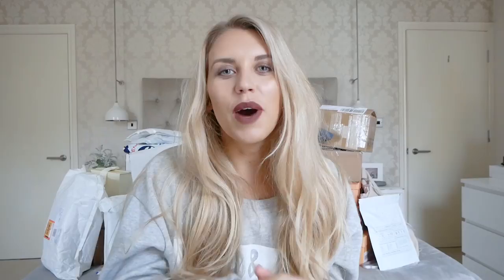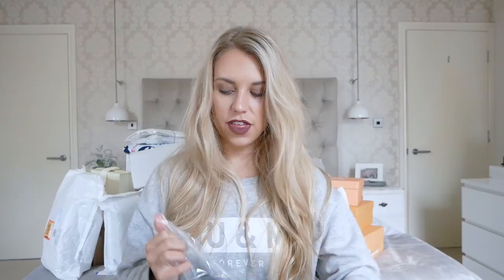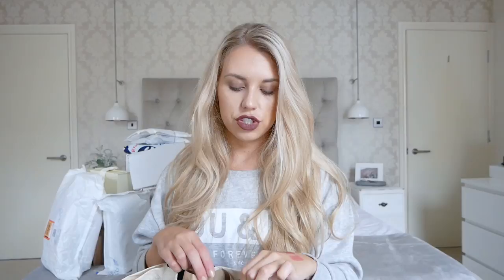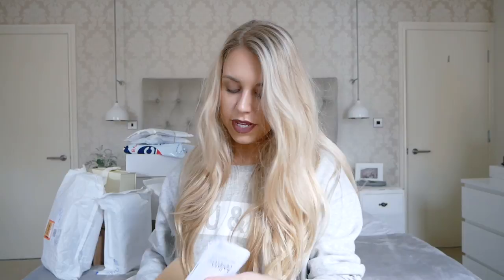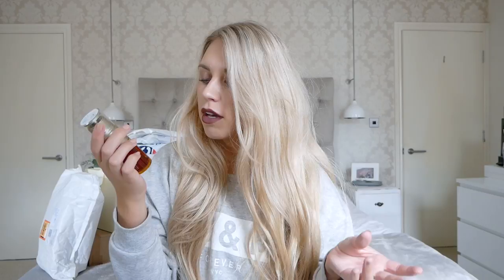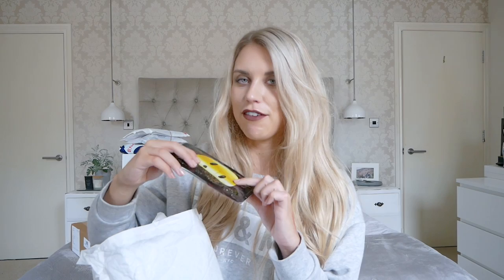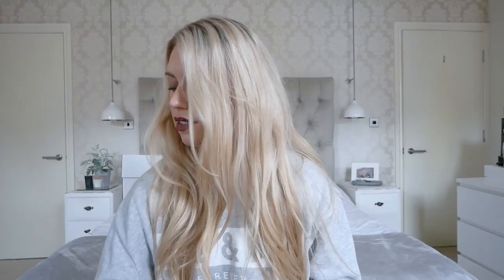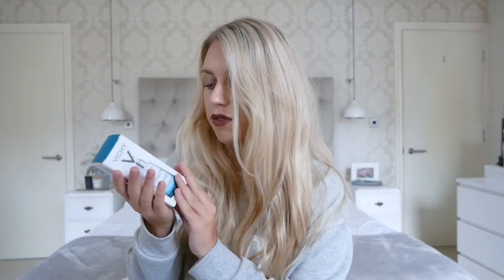HUGE UK BLOGGER MAIL UNBOXING | PR Packages and Lots of FREE Stuff! | Freya Farrington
Grab a coffee...this is going to be a long one!

A video requested by a few of you…. A BIG BLOGGER MAIL UNBOXING VIDEO! As always I am forever grateful to all the companies and PR agencies who very kindly gift me products to share with you guys! If you spot anything you’d like a full review on either on my Youtube or on my blog, do let me know! As mentioned in the video, I tend to open blogger mail live on Snapchat and Instagram stories but if you also like this kind of set up where I save my mail up to create a full video like this, then do let me know

Welcome to Freya Farrington - a fashion, beauty and lifestyle platform with a continual minimal and monochrome theme. Lover of all things simple, living by the motto 'Less is More' and based near Manchester, Freya is a 20-something year old full time fashion and beauty blogger passionate about minimalism.

LAST VIDEO

LAST BLOGPOST

FILMING EQUIPMENT

Camera: Panasonic Lumix G80
Editing: iMovie

Grey & White Jumper - Primark
Distressed Sinner Jeans - Missguided

PRODUCTS MENTIONED

Public Desire Ruffle Heels
Public Desire Corset Lace Up Heels
Public Desire Black Heeled Ankle Boots
Clarins Everlasting Compact Long-wearing and Comfort Foundation
Clarins Everlasting Cushion Long-wearing and Hydrating Foundation
Clarins Double Serum
Clarins Hand and Nail Treatment Cream
Clarins Relax Bath and Shower Concentrate
Clarins SOS Hydra Mask
Clarins Gentle Refiner Exfoliating Cream
Clarins Moisture Rich Body Lotion
Vita Liberata Body Blur
Vita Liberata Trystal Pressed Self Tanning Minerals
Zoella Lifestyle Bento Station Stationary Set
Jeju Jelly Face Masks
MUA Cashmere Collective Eyeshadow Palette
Zoella Beauty Snow Balmy Lip Balms
Zoella Beauty Winter Wonderhand Hand Cream
Zoella Beauty Snowella Body Mist
Carmex (Skinny Dip)
MUA Lip Scrub
MUA Lux Colour & Correct Balancing Kit
Blank Canvas Cosmetics Makeup Brushes
Iconic London Illuminating Drops
Sexy Hair Big Hair Products
Vichy Mineral 89 Fortifying and Plumping Daily Booster

MUSIC

Topher Mohr and Alex Elena - “Reasons to Smile”